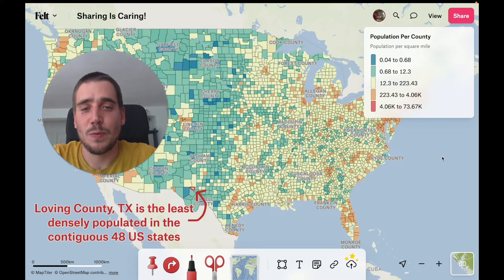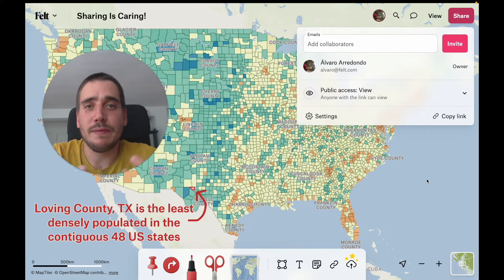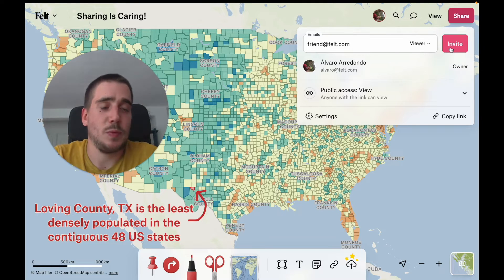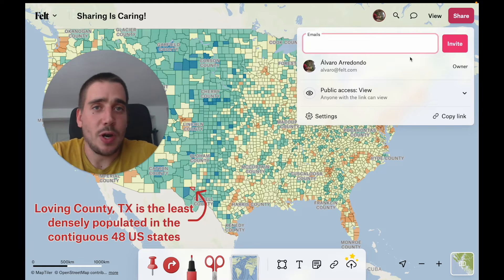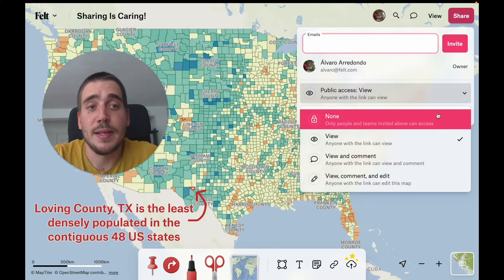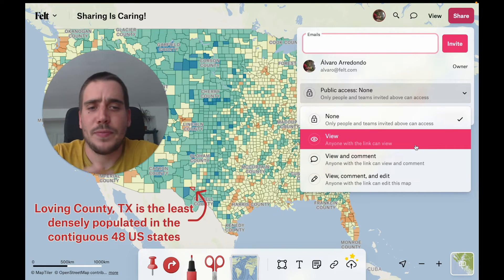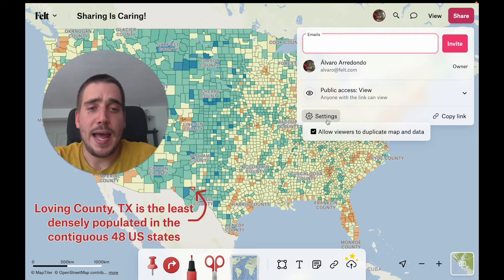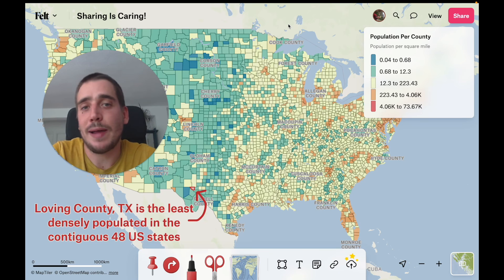Sharing And Configuring Access To Felt Maps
Felt is all about collaboration but without compromising safety. That's why we give you fine-grained controls over who can view, edit or comment on your map. Invite via email, share a link or add your whole team!